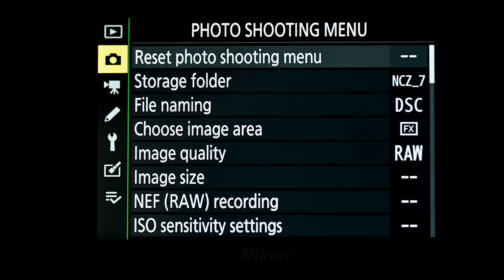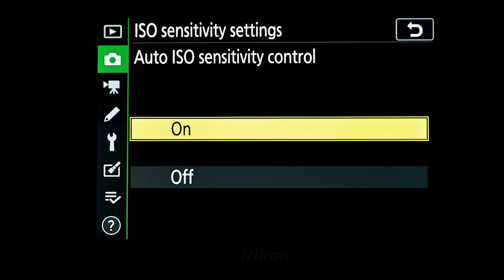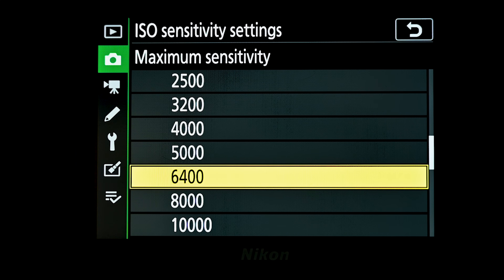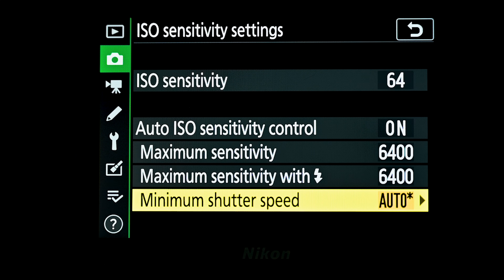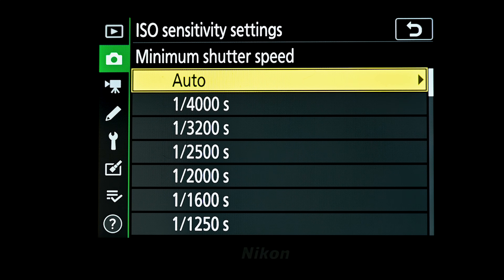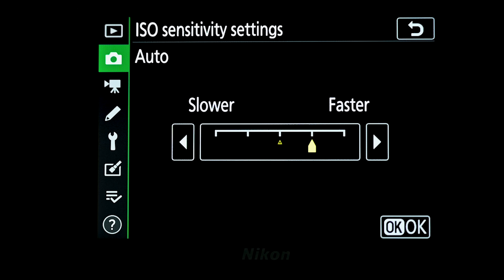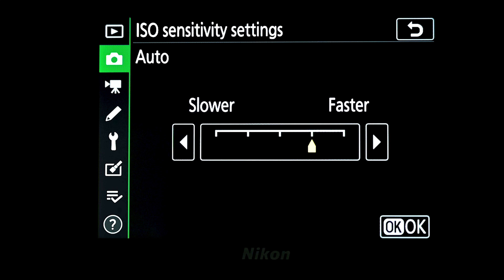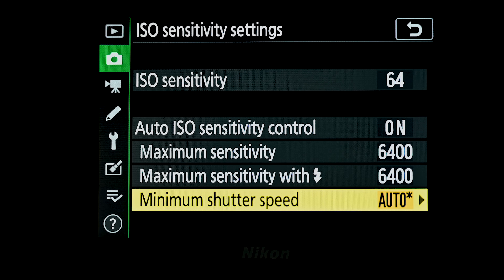NIKON Z SERIES - 2 MINUTE TIPS #13 = ISO sensitivity settings on the nikon z6 & z7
#13 & this one is a bit longer but more complex - one of the advantages of mirrorless cameras like the Nikon Z-series (nikon z6 & nikon z7) is the level of customisation available - here we look at the ability to setup the camera to help us get the right exposure by automatically adjusting the ISO setting within certain parameters.